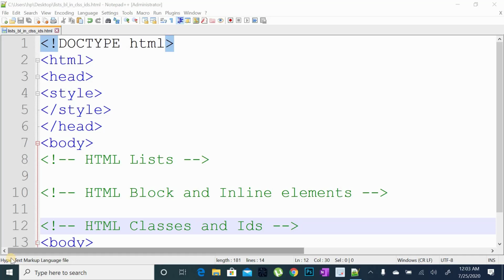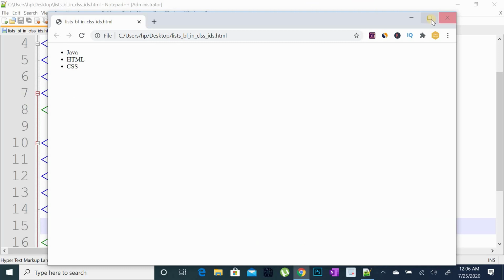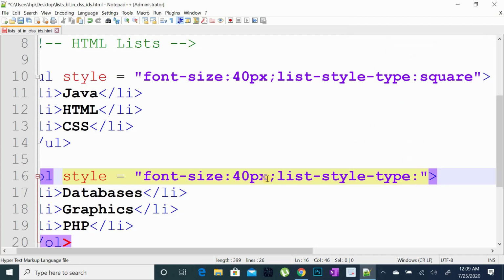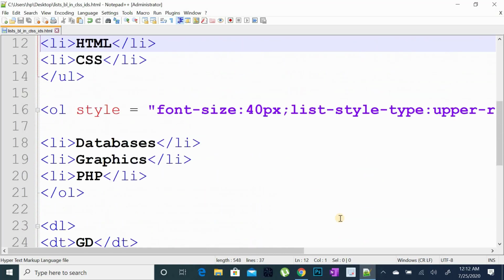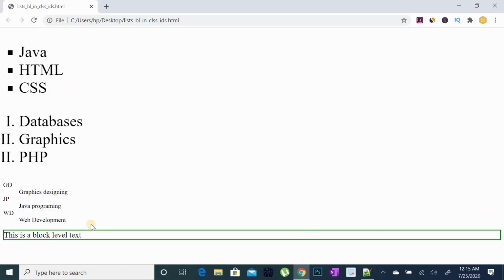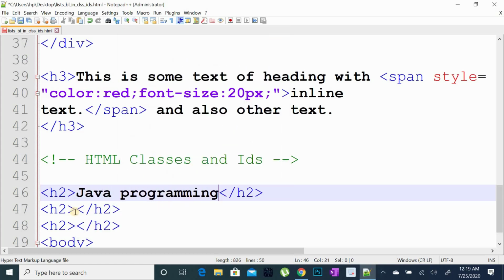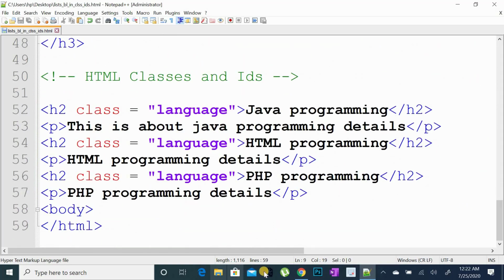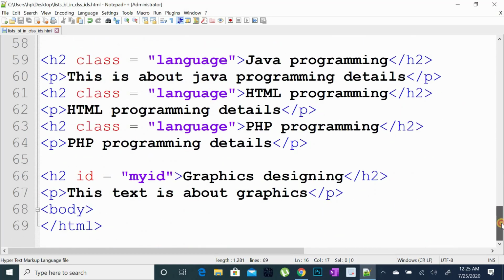Html Coding Basics-07-How To Create Ordered & Unordered lists Block & Inline Elements |Ids & Classes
In this video I have explained HTML lists, block and inline elements and also classes and Ids.
I have practically explained unordered, ordered and data lists difference. In addition, the difference between block and inline elements such as div and span is fully explained through both theory and code. Lastly, the concept of Classes and Ids have been explained by tech geek channel in html basic coding basics.
- HTML Coding Basics By Tech Geek -